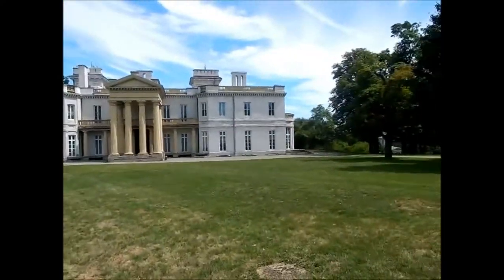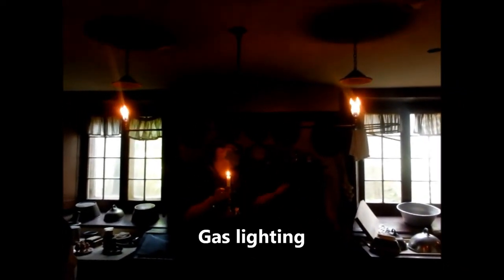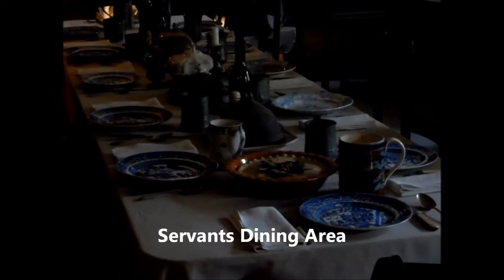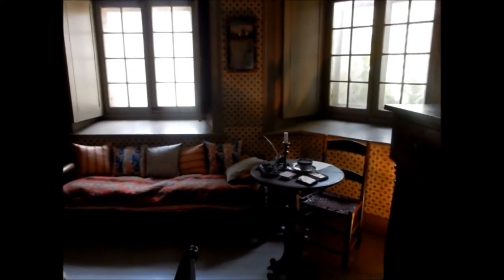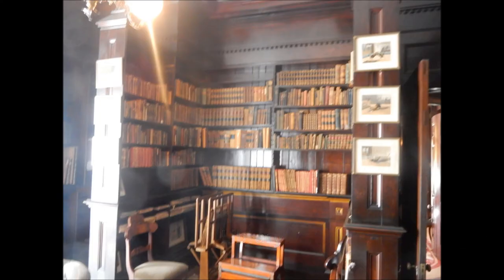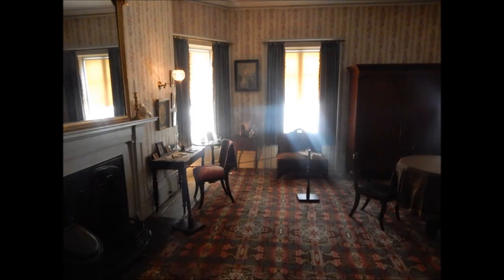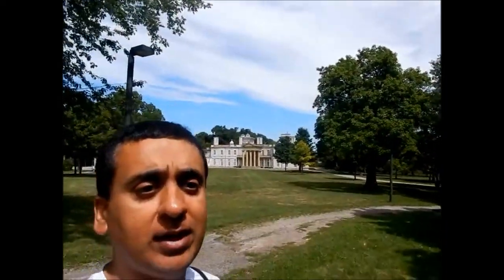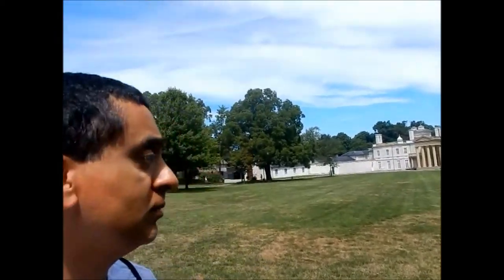Inside Dundurn Castle Hamilton | Canada's Downton Abbey | Ontario's most elaborate Victorian Mansion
Hamilton's Dundurn Castle was built 1835 to Sir Allan Napier a wealthy lawyer and land speculator. Probably the most elaborate surviving Victorian Mansion in Ontario this is a living time capsule to a bygone era reminiscent of TV Series Upstairs Downstairs or Downton Abbey. Thru guided tours you can see how the two halves lived, the servants quarters and kitchens down below, and the ornately furnished living space for the small family upstairs.

Departures1 - Adventures of a Global Wanderer. Travel writer, photographer, blogger, and vlogger, sharing the unique undiscovered places off the tourist path - 70 countries in 4 continents!